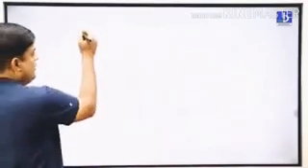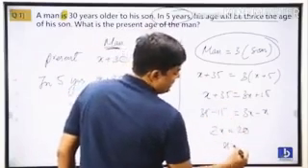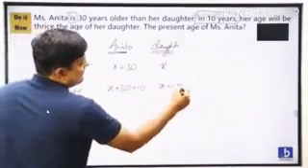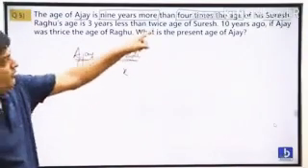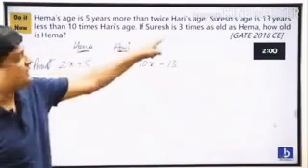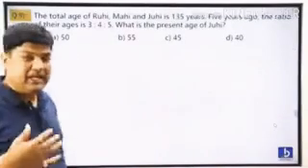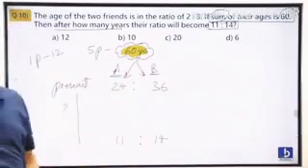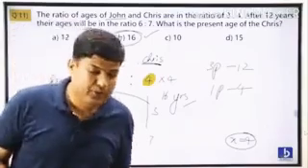AGES PROBLEMS| FREE 4 YOU